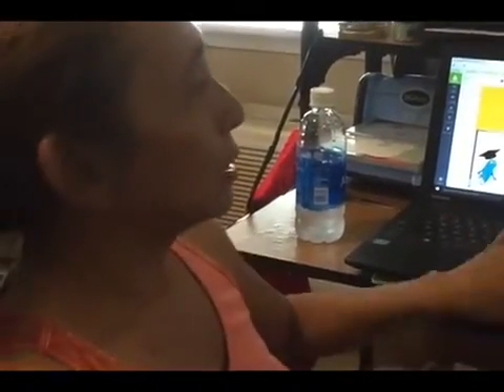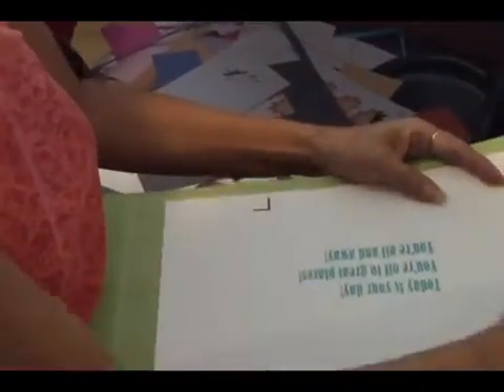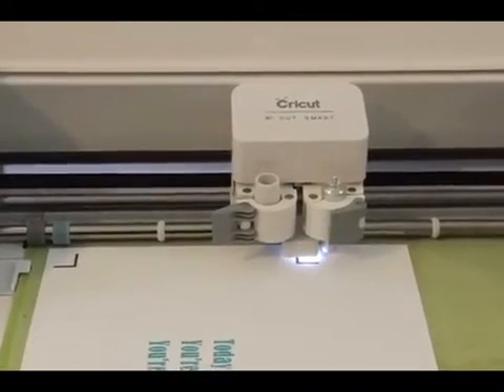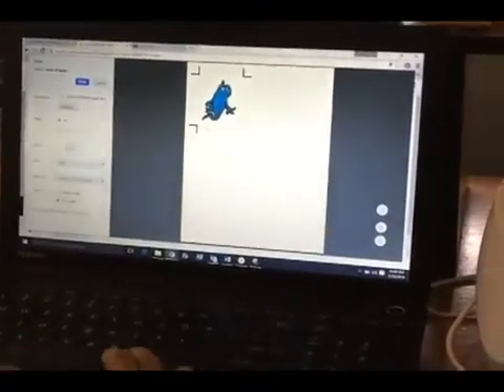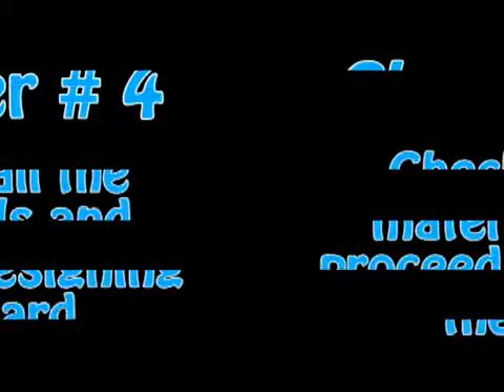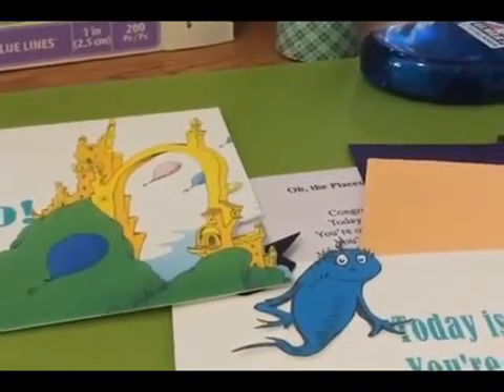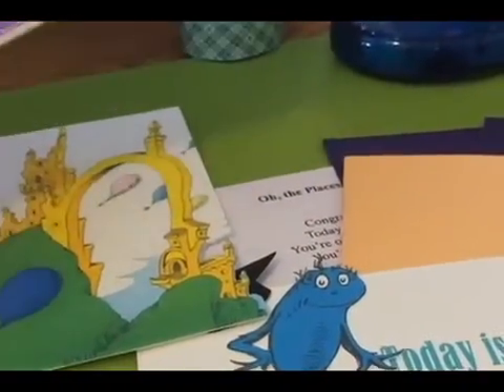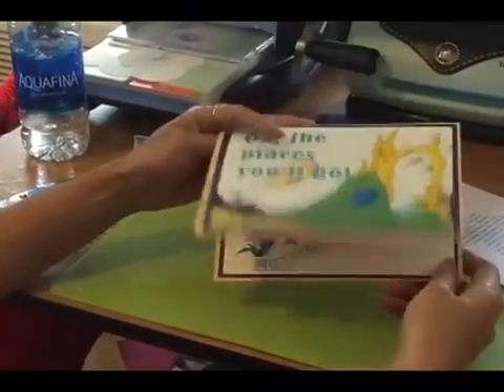Print then Cut using the Cricut Explore Air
Print then cut using the Cricut Explore Air personal electronic die cutting machine.  In this video we will print, cut, and paste together the Graduation Card we designed in the Cricut Design Space